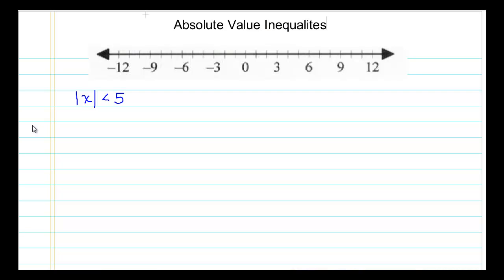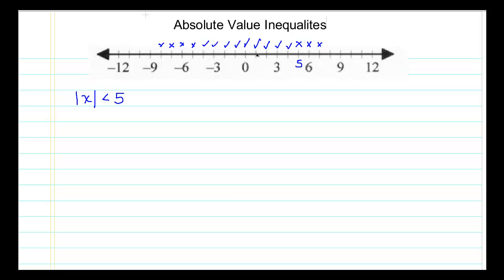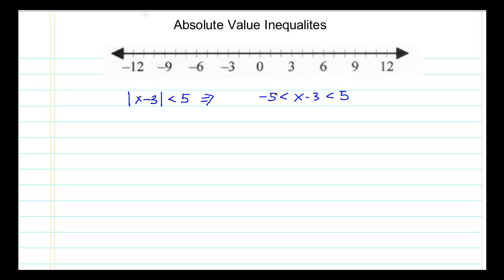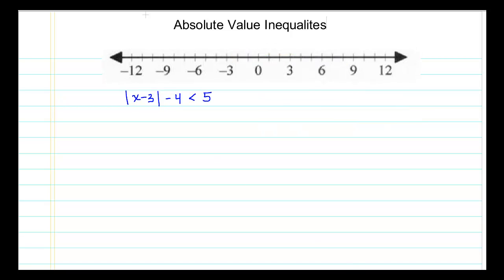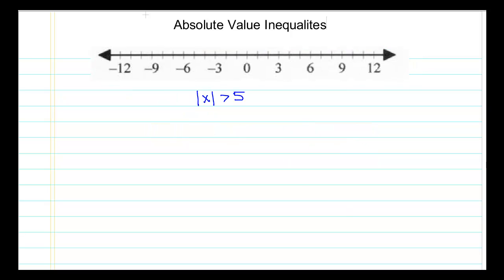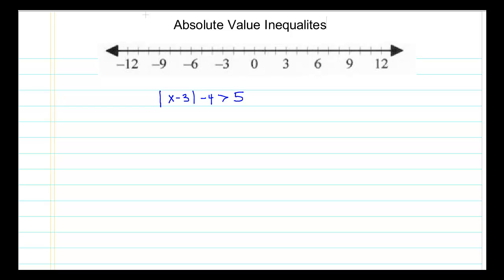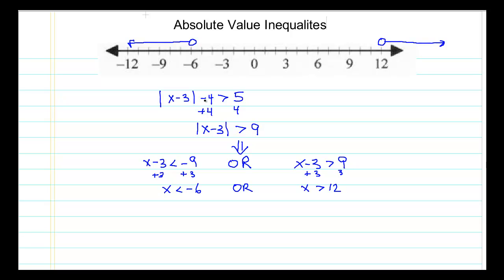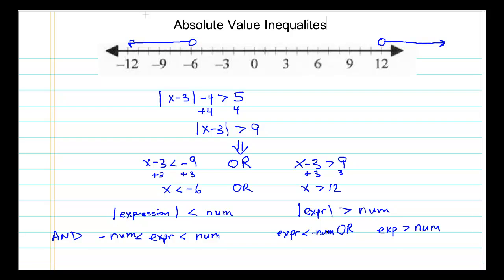Absolute Value Inequalities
This tutorial explains absolute value inequalities and demonstrates how to solve them and represent the solution via a graph on a number line.